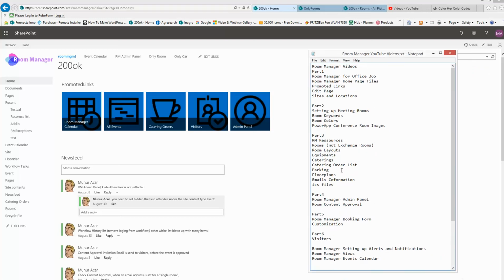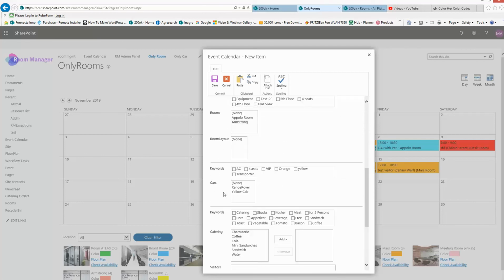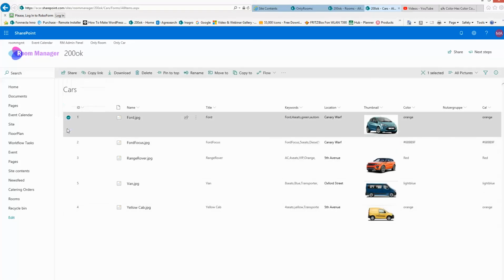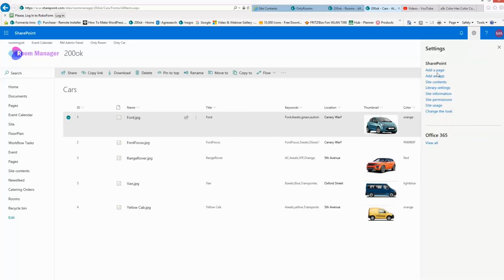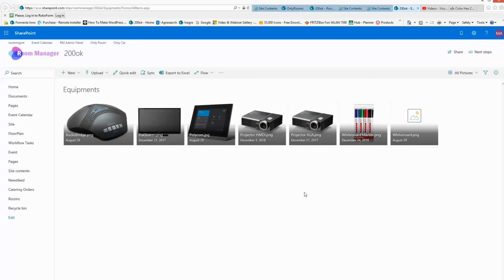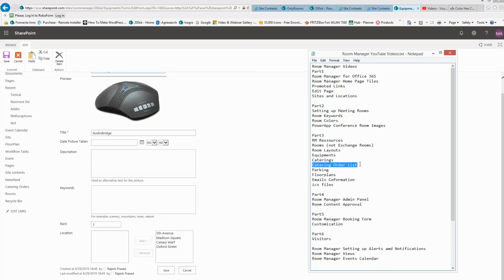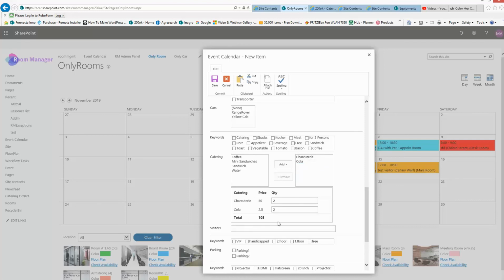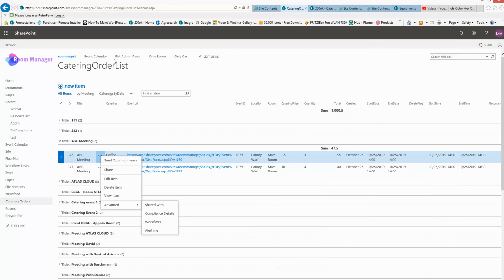Room Manager O365 Part 3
Part3
RM Ressources
Rooms (not Exchange Rooms)
Room Layouts
Equipments
CateringsCatering Order List
Parking
Floorplans